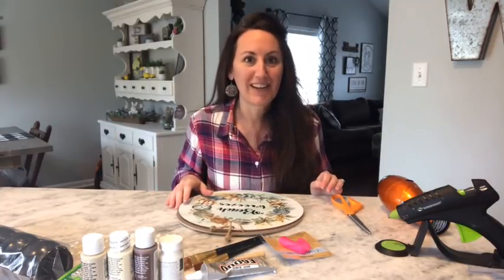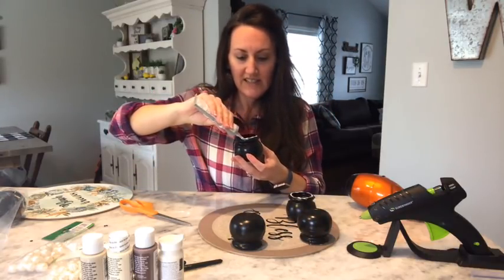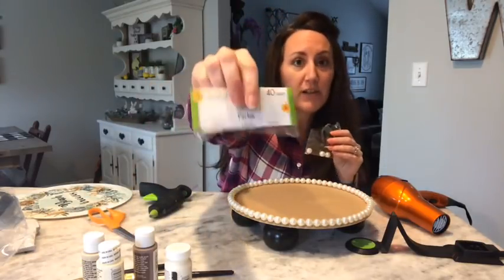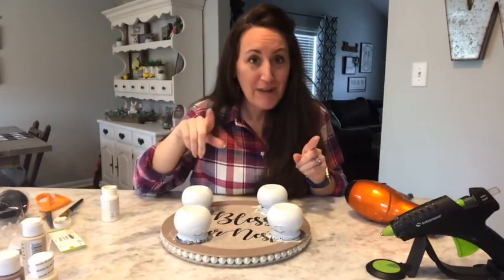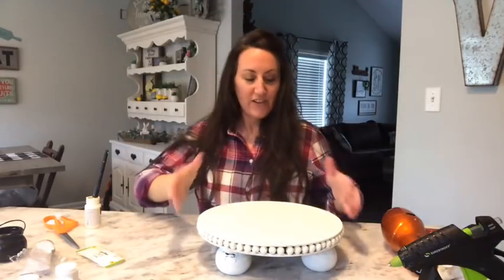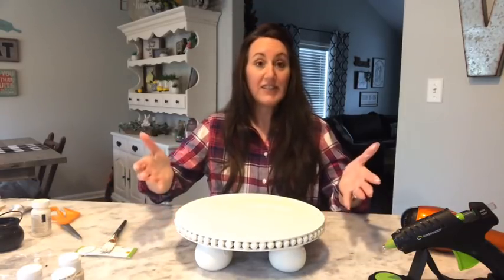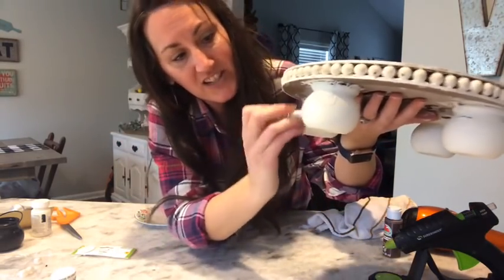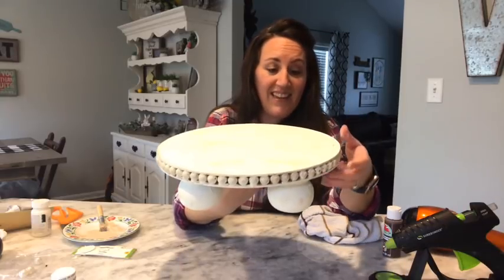Let’s make a DOLLAR TREE DIY farmhouse riser 🥰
Y’all this farmhouse beaded riser turned out AMAZING!! EVERYTHING WAS FROM THE DOLLAR TREE!! I’m so excited to share my DIY with you. Let me know what you think!! 💕